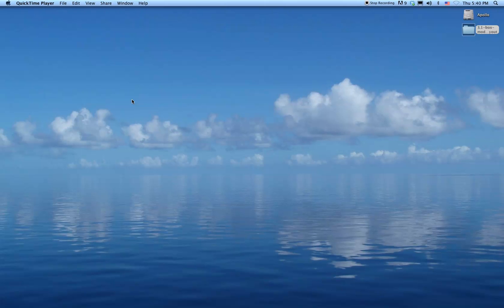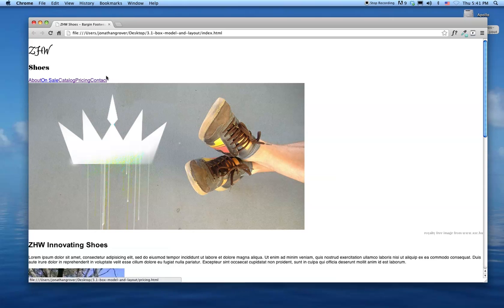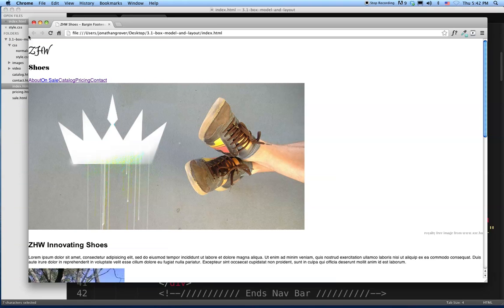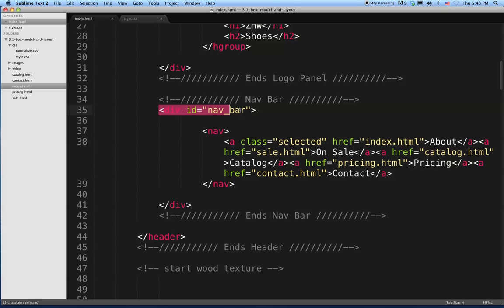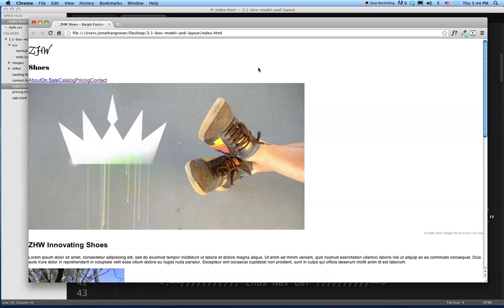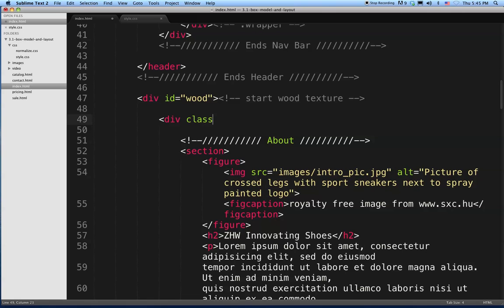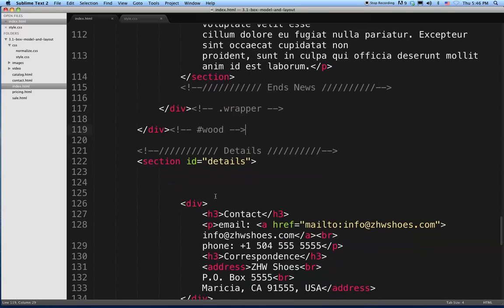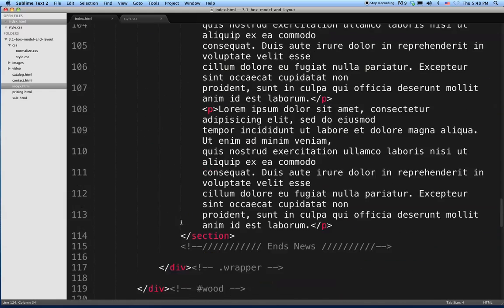3.1.4 Prep Layout